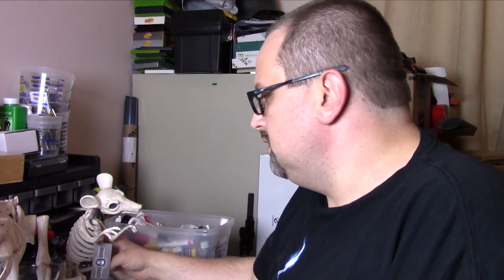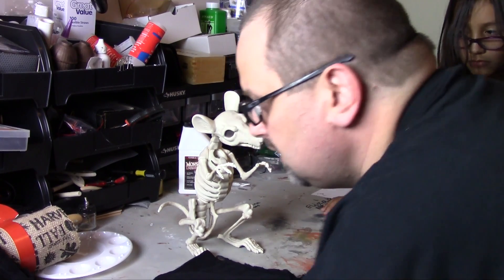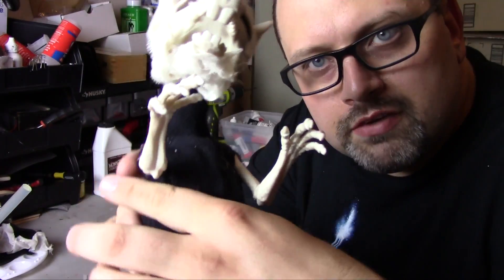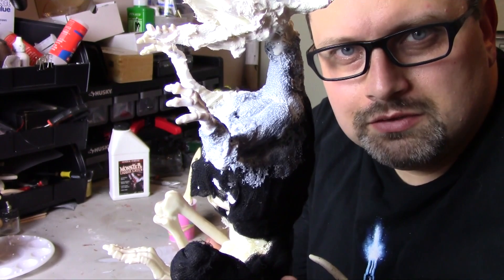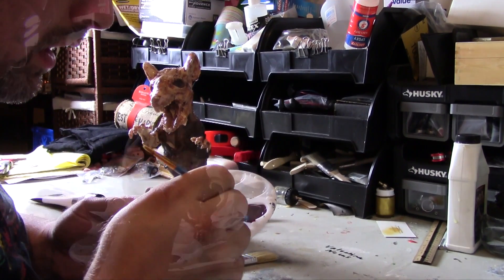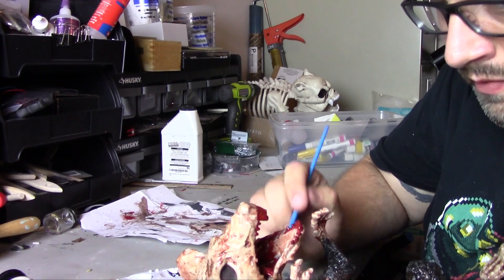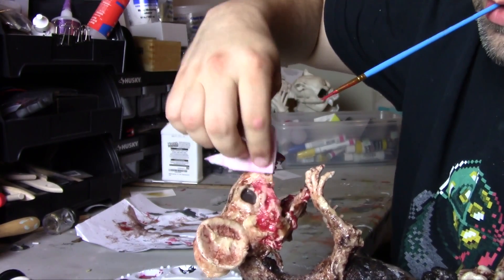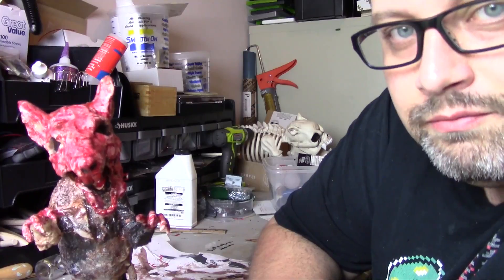DDG: DIY Halloween Project - Cheap plastic to fleshy monster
In this DIY video we'll show you how to take cheap plastic Halloween props and turn them into fleshy gruesome monsters for pennies.  It's fun and easy to do!  We will use cheesecloth, liquid latex, burlap or other cloth, paper towels or napkins and paint.